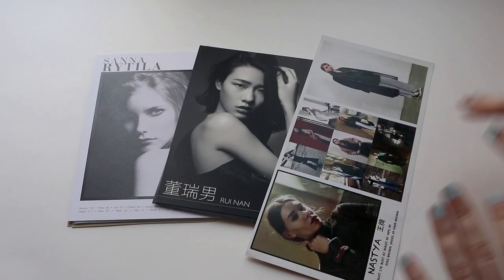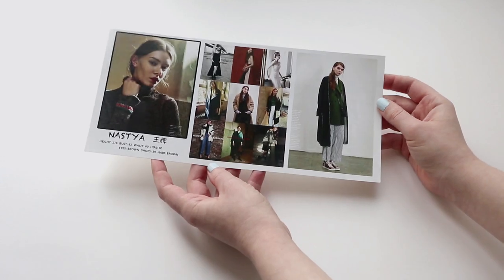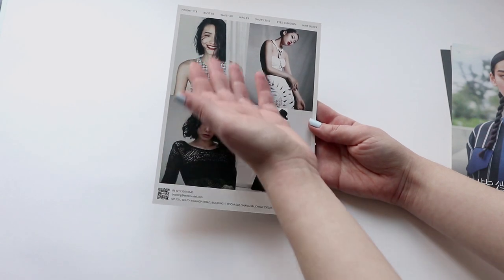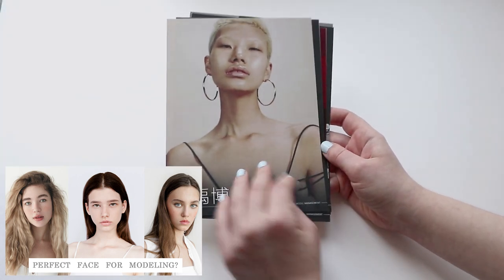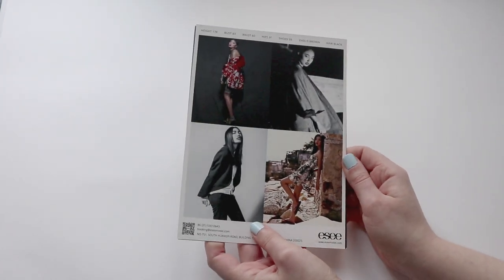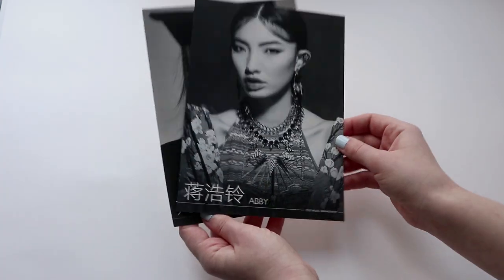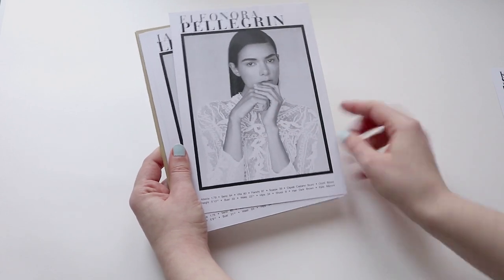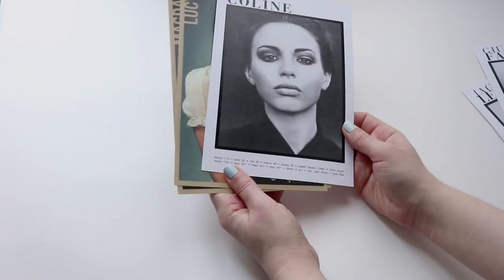Model comp card | composite card | Basic info + examples | What is it & why you need it for modeling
Hello beautiful people! In this video we will be talking about model comp card or composite card. I will explain what is it and why you need it for modeling.
I will show you some model comp cards examples, we will talk about the differences of comp cards in various modeling markets and I will share some tips and advices on making your own comp card, what you should keep in mind to work successfully in fashion business.

Hugs ❤

Chapters:
00:00 Intro
00:37 What is comp card / composite card
03:18 Model comp card examples
05:53 Composite cards in Asian markets / examples + review
14:20 Composite cards in European / US markets / examples + review
19:25 Important advice and summary

EDUCATION & HELPFUL RESOURSES:
❤ "How to become a model" book

✧ Gear: Canon EOS M6; Samsung  Galaxy Note 5